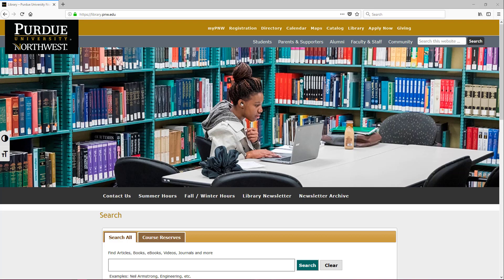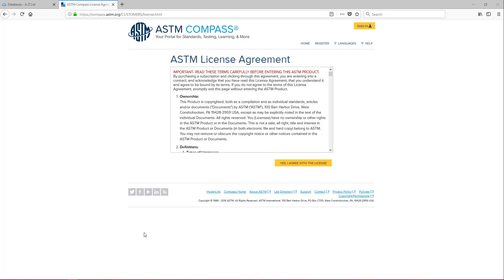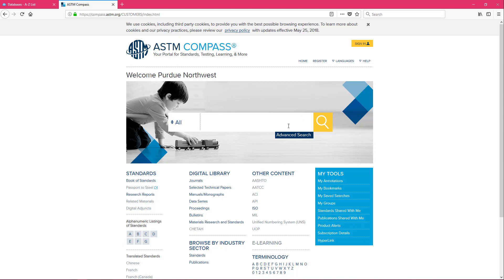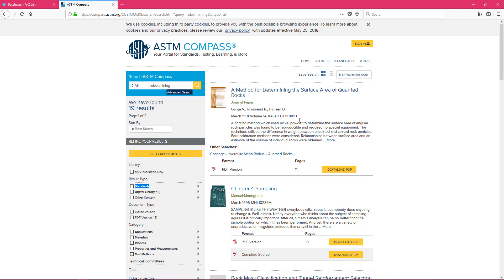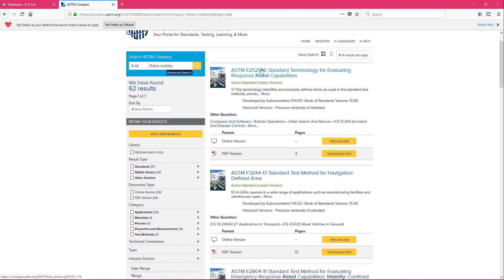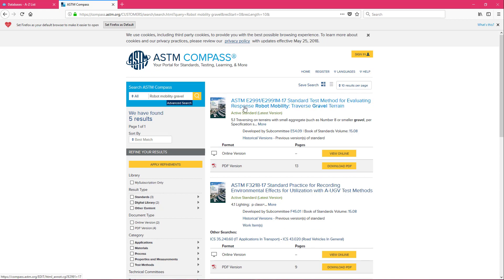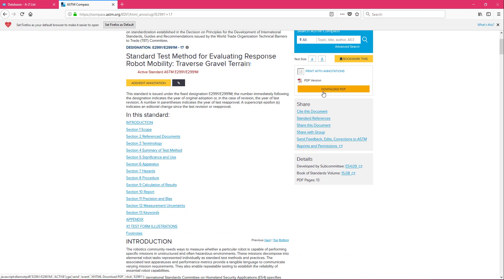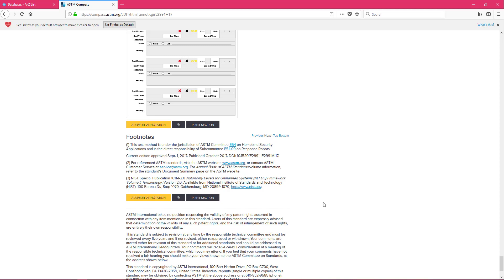Searching ASTM Compass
In this video we review how to search for standards using ASTM Compass (ASTM International Digital Library).